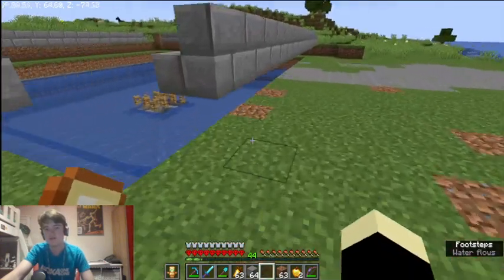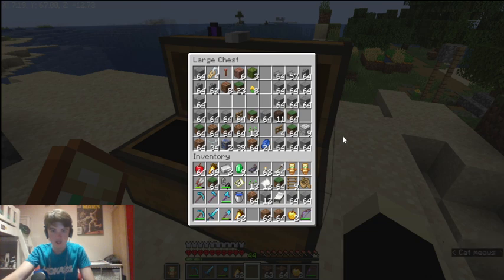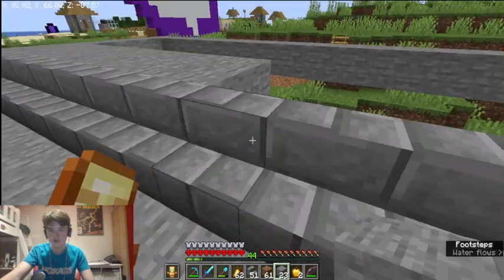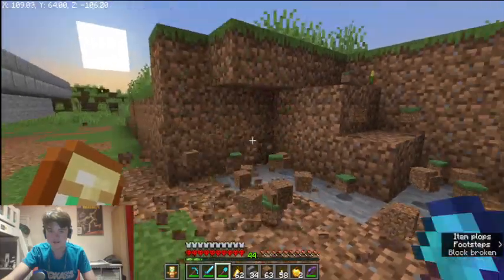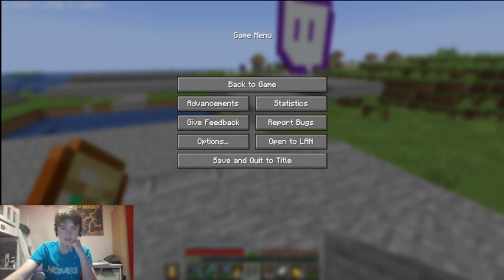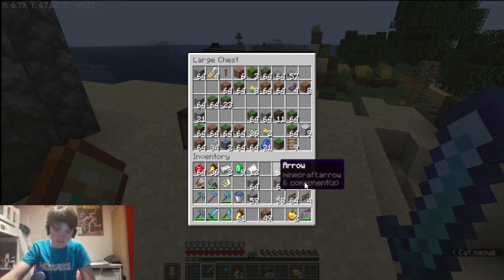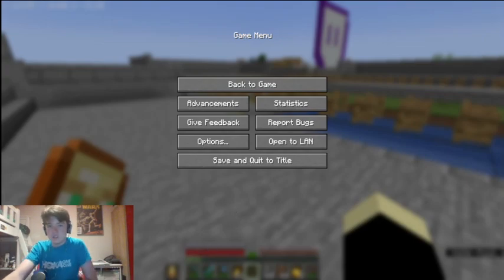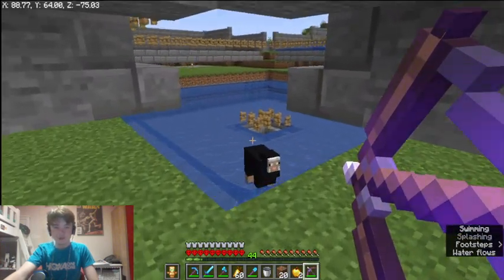VOD: Hardcore S4 - Trying to finish the iron farm